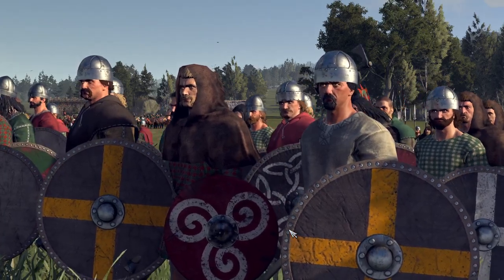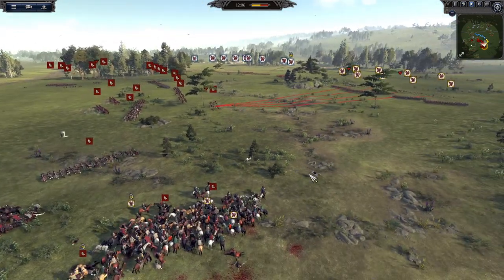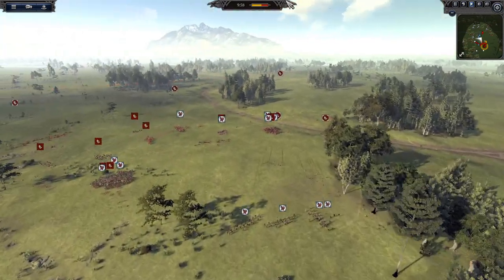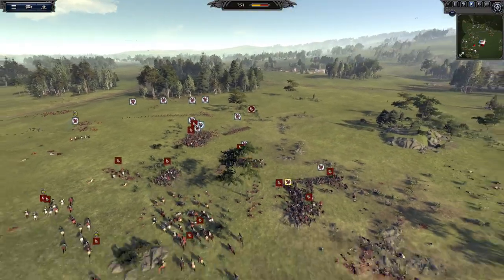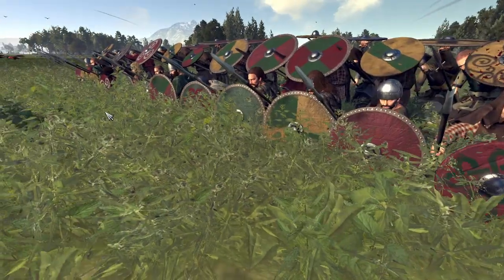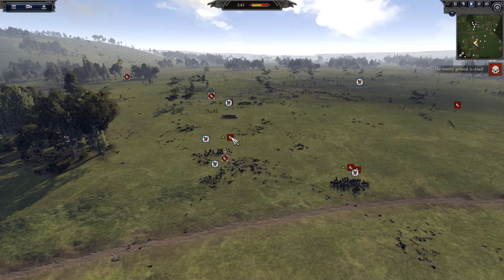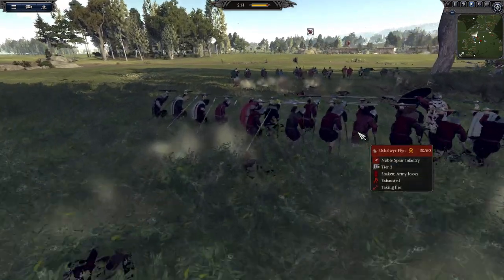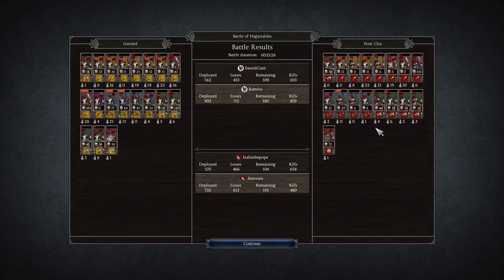INSANE THRONES OF BRITANNIA BATTLE! - Total War Thrones of Britannia Multiplayer Battle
One of the best Thrones of Britannia battles I have seen in a long time! Two Welsh armies face off but only one will leave the battlefield alive today!